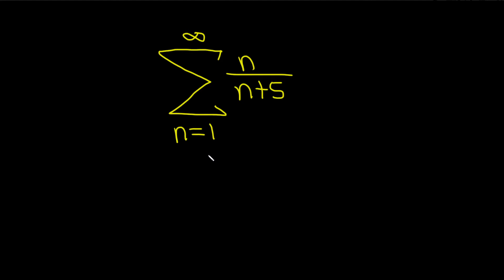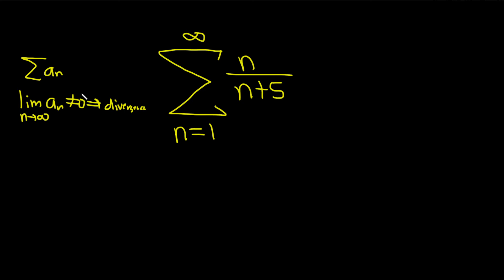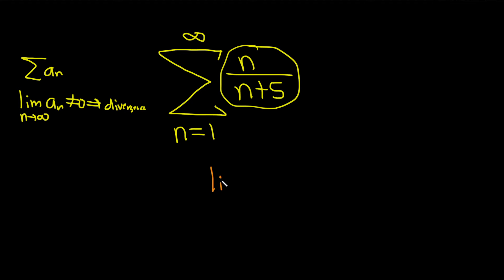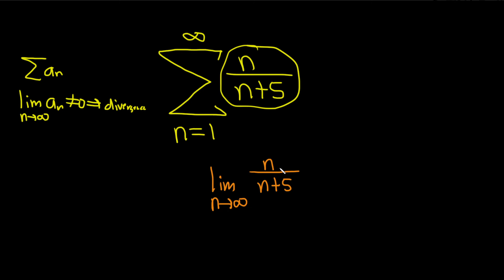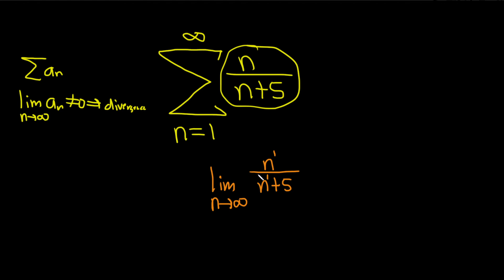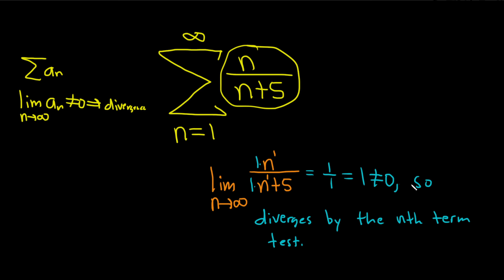Determine if the Infinite Series Converges or Diverges SUM(n/(n + 5))